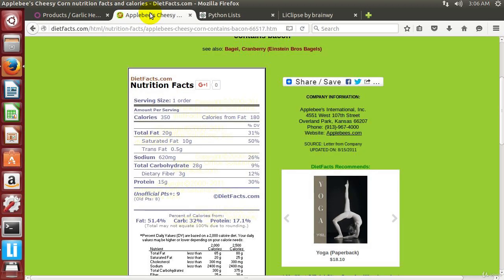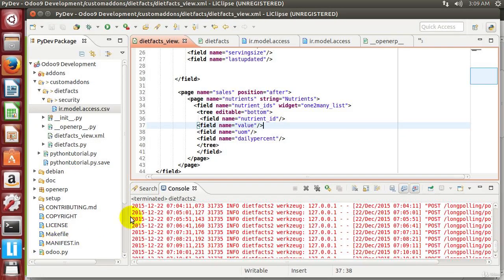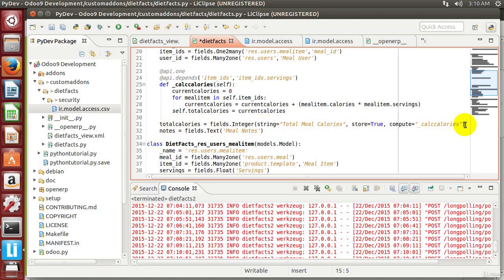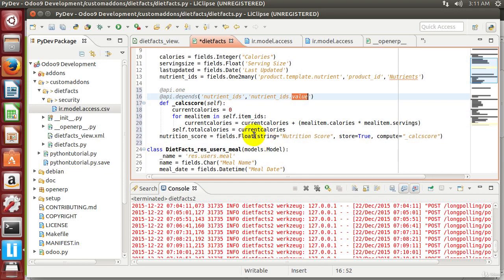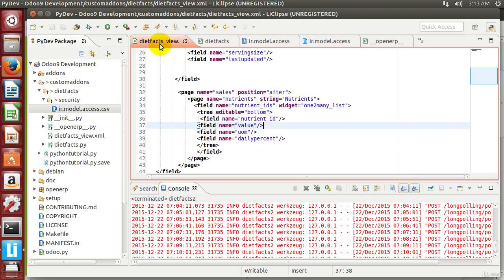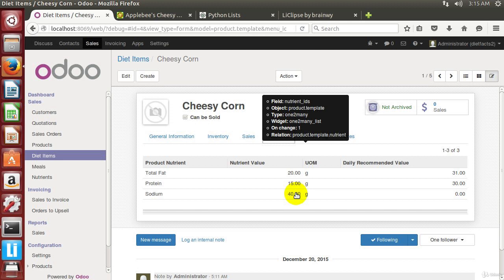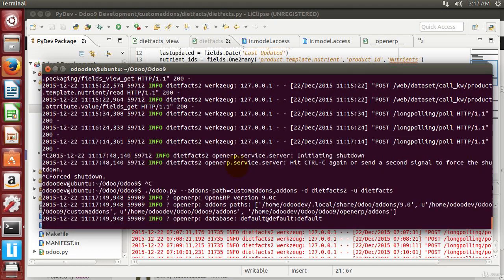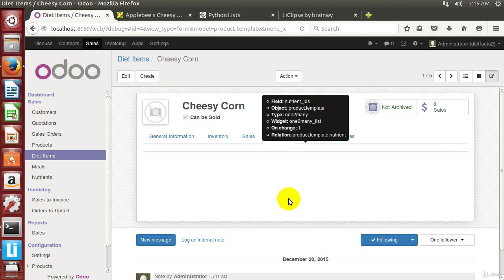49 Creating a Computed Field with More Complex Calculations